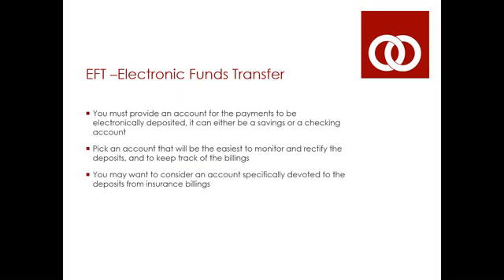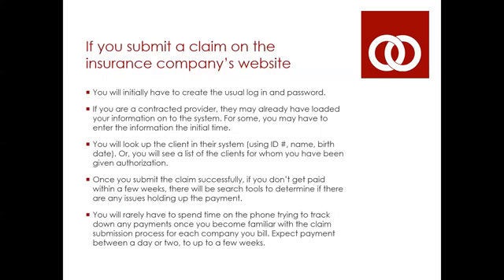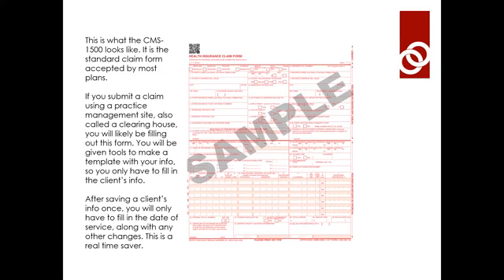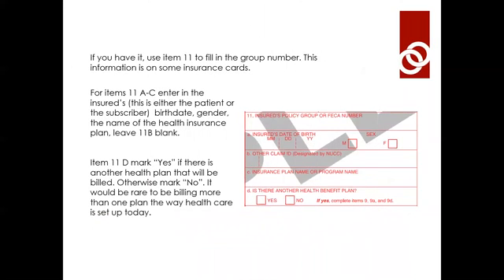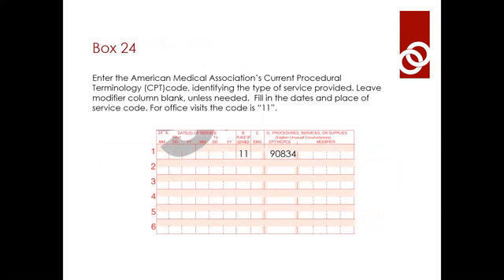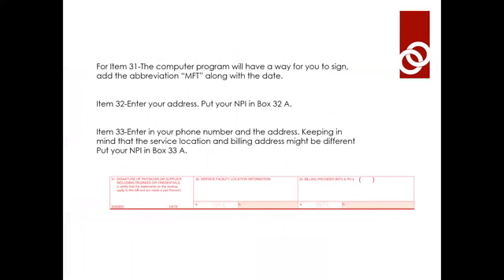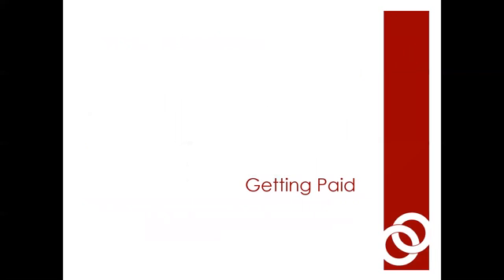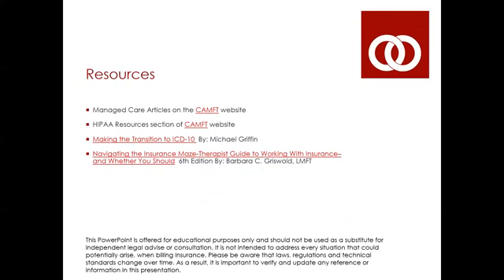How to Bill Insurance in an Outpatient Office Setting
By Anastasia Johnson, JD, CAMFT Staff Attorney and Karen Ziccardi, LMFT, Member of CAMFT's Insurance and Healthcare Reform Committee

This is a general overview about billing insurance in an outpatient setting. Information is given about what you need to get started, how to fill out the CMS 1500 billing form, how to submit a claim online and how to collect the payment. If you won’t be billing online, this video is not for you!